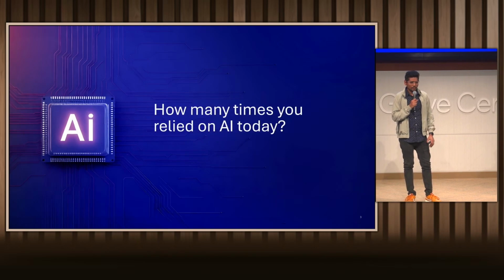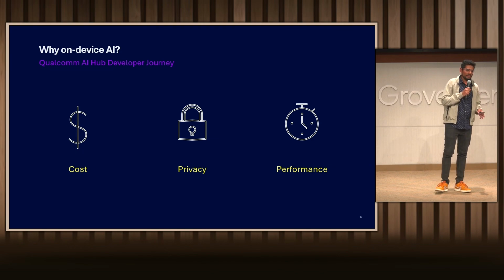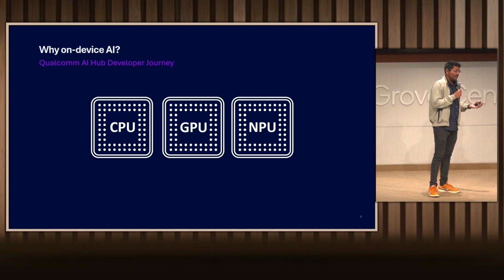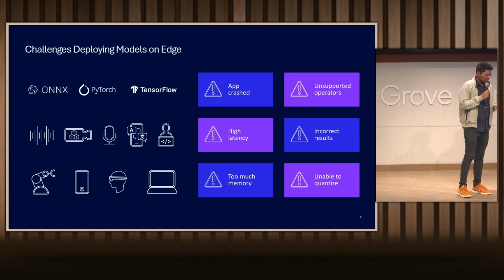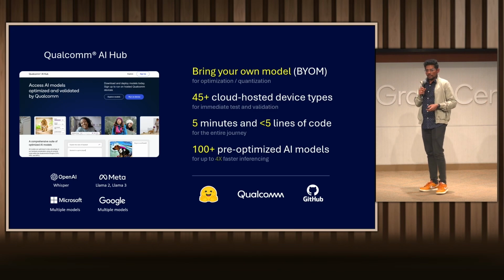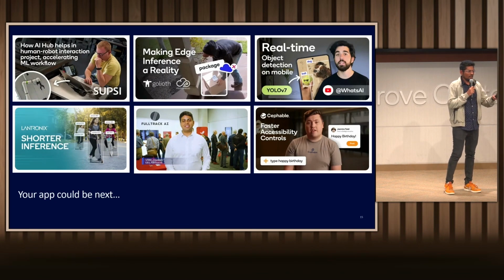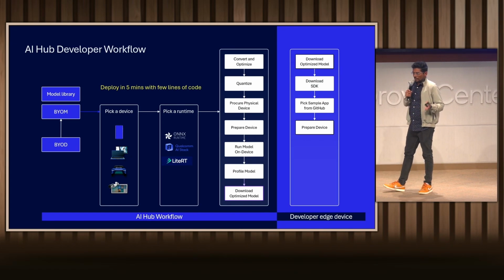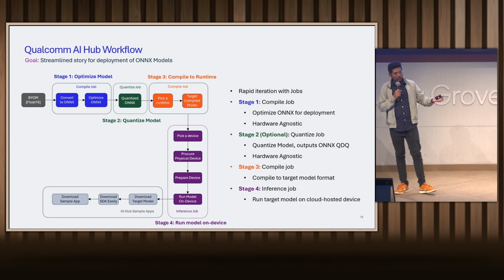2025 ONNX Annual Meetup - AI Hub (Qualcomm)